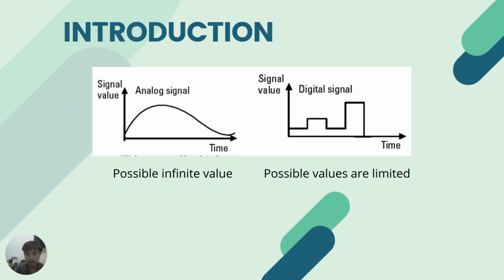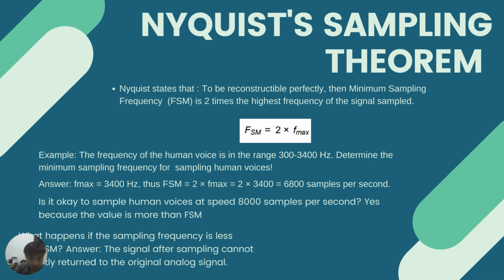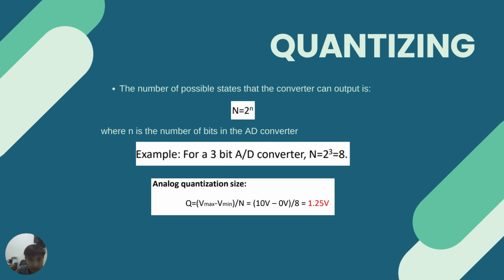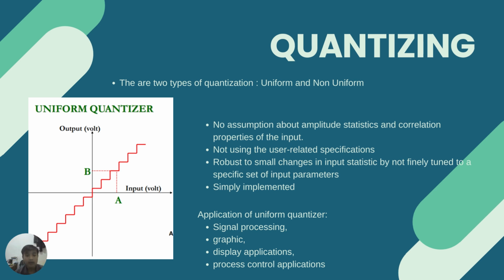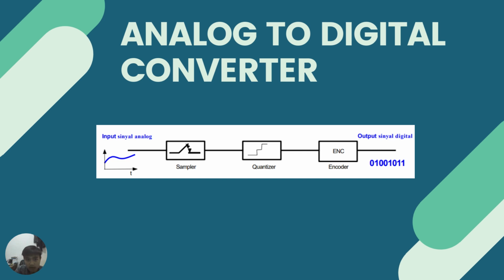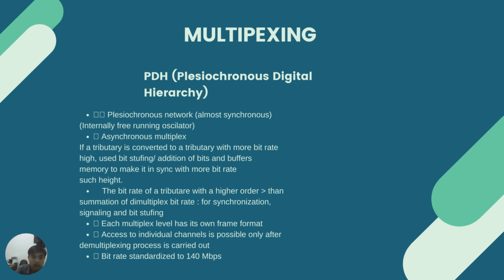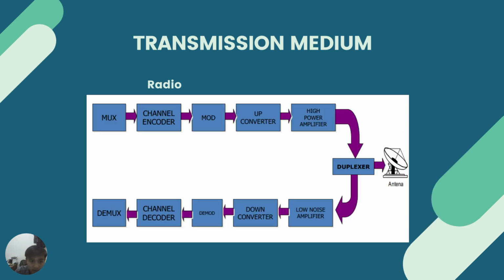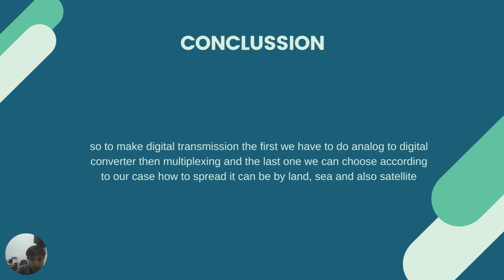Digital Transmission System Reza Gustyan Sukmara_1102201677_EL-44-INT